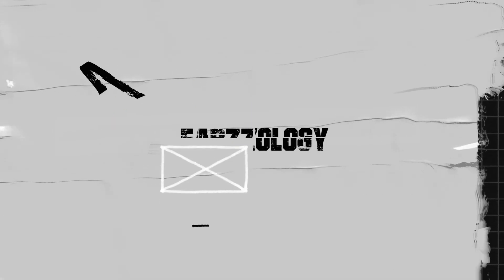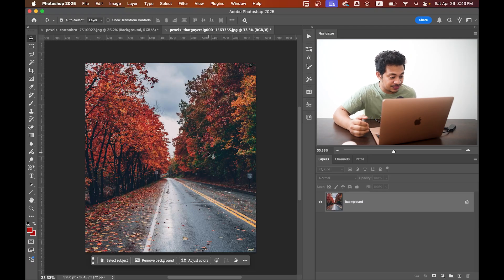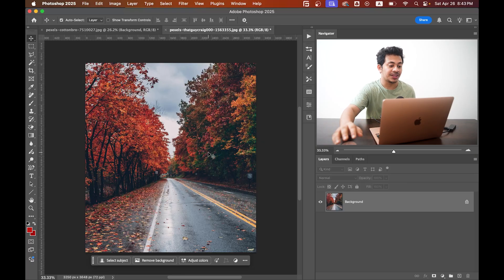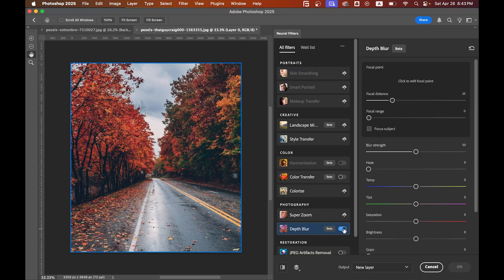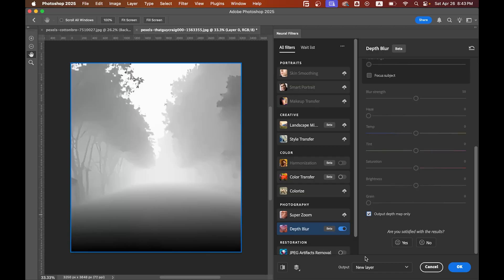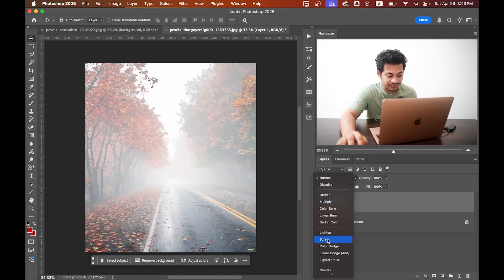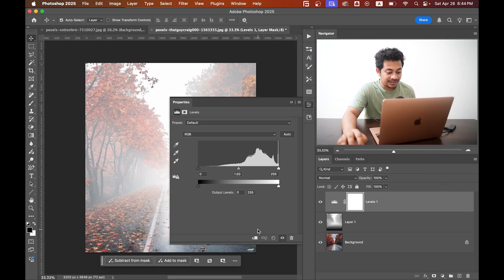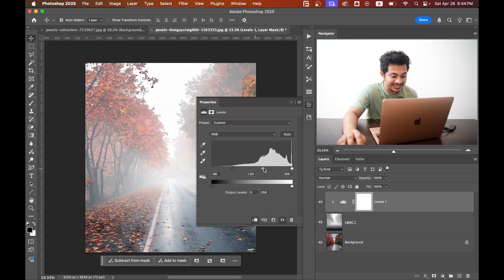Hidden Photoshop Trick for Realistic Fog Effect!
Want to add a stunning, realistic fog effect to your photos — FAST? 🌫️✨

In this quick Photoshop tutorial, I’ll show you a hidden feature inside Neural Filters that lets you create soft, dreamy fog in just a few clicks!